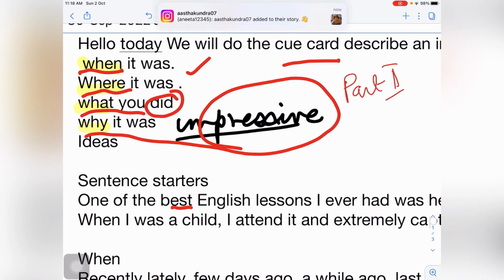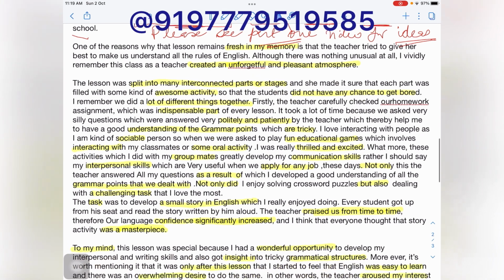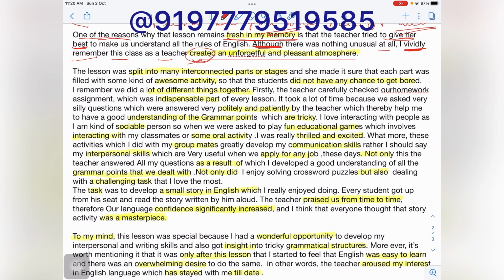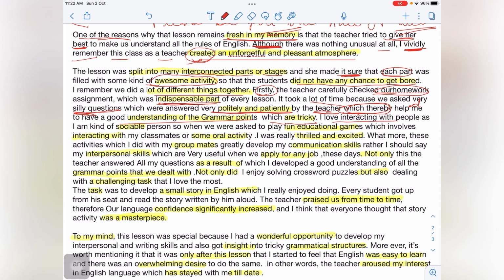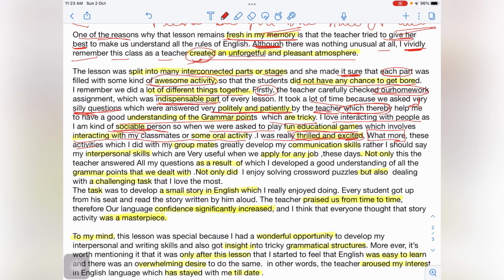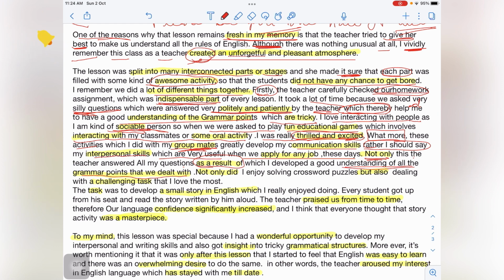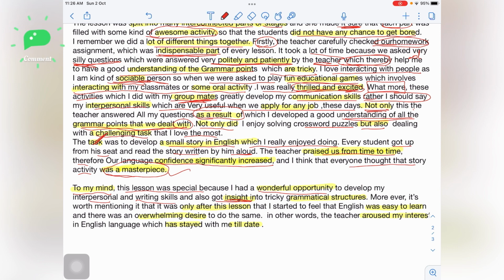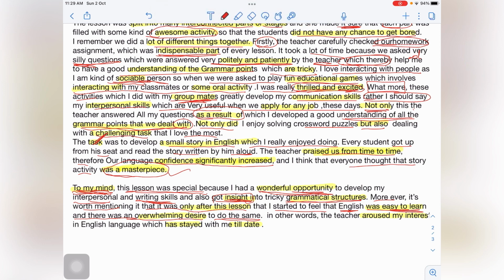Describe An English Class/Lesson That You Enjoyed | Most Predicted Cue Card for Sep - Dec | PART 2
In this video, you'll find out the 9 Bands answers to the IELTS Cue Card "Describe an English class/lesson that you enjoyed" with follow up questions and their answers. This Cue Card is most likely and predicted for the IELTS exams from September to December 2022.

More Predicted Cue Cards for September - December 2022:
1. Describe a place you visited or like to visit.
2. Describe a surprise gift you received.
3. Describe a positive change.
4. Describe a place for outdoor activity.
5. Describe a photograph you are proud of.

Topics Covered in this video:
Describe an English class/lesson that you enjoyed.
Describe an English class/lesson that you enjoyed cue card for September - December.
IELTS Speaking cue cards prediction questions.
Cue cards prediction questions and answers.
Cue cards prediction reading answers.
Cue Cards prediction speaking answers.
Cue cards prediction with answers.
IELTS band 9 cue cards with answers.
IELTS cue card band 9.
How to solve cue cards?
Predicted Cue cards for 8 October 2022.
Predicted Cue cards for 13 October 2022.
Predicted Cue cards for 22 October 2022.
Predicted Cue cards for 29 October 2022.
Predicted Cue cards for 5 November 2022.
Predicted Cue cards for 10 November 2022.
Exam Prediction For following IELTS exams.
8 October Ielts Exam prediction
13 October Ielts Exam Prediction
22 October Ielts Exam Prediction
29 October Ielts Exam Prediction
5 November Ielts Exam Prediction
10 November Ielts Exam Prediction

IELTS Coaching
If you desire to be guided by an Ex IELTS examiner through Personal "one to one" Online IELTS Coaching or small batches, you can contact me on the provided contact information below. Personal offline classes and small batches are also available (only in Ludhiana).

About Us
Hi, my name is Aneeta Kundra, an Ex IELTS Examiner (Cambridge University and OET Interlocutor) with an experience of over 35 years in the IELTS industry. Through this channel, I am providing you with the best IELTS tips and valuable information with an unique perspective of an IELTS examiner.

I coach students for IELTS writing, IELTS listening, IELTS reading and IELTS speaking modules personally so you can get desired band scores in your IELTS exam.

Hashtags